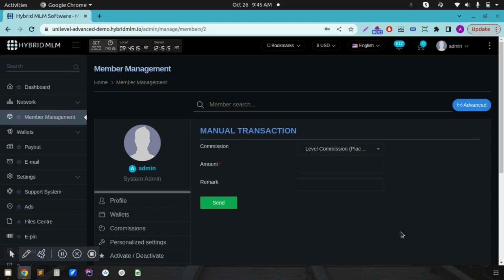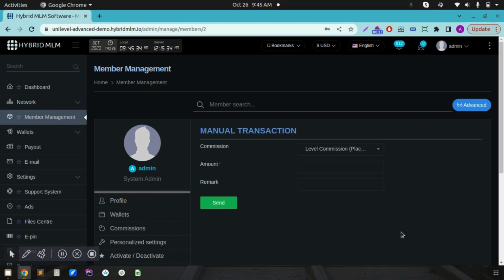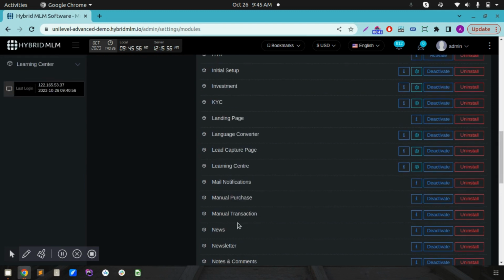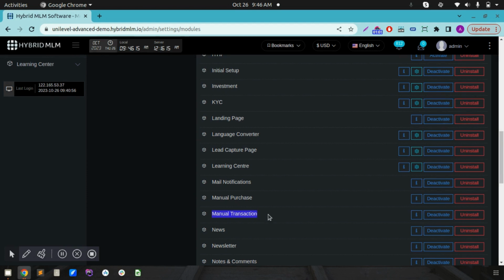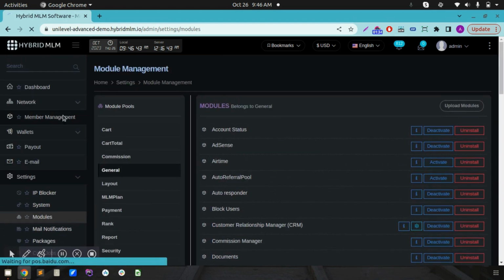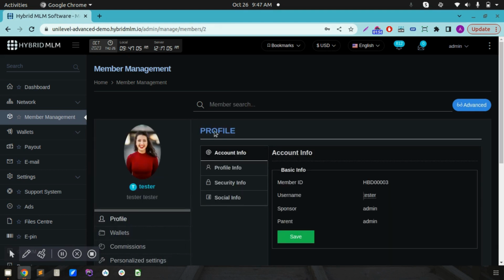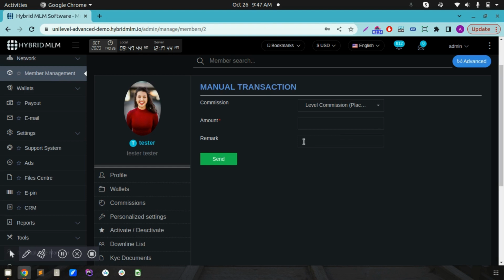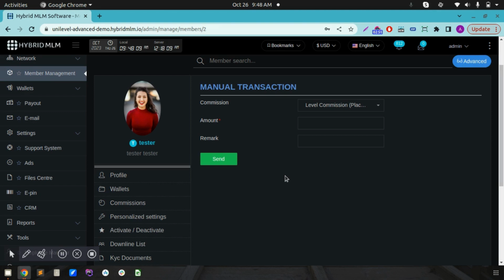Manual Transaction Module in Hybrid MLM Software| MLM Software Demo| Best MLM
Welcome to the Hybrid MLM Software Manual Transaction Module tutorial! In this step-by-step guide, we'll show you how to install and activate Manual Transaction Module into MLM Software. Follow along as we cover everything.

 Hybrid MLM is the #1 web-based MLM Software Development Company in India with global recognition in MLM Software business, as well as advanced integrated network marketing technology that proffers solutions to all enterprise multi-level marketing needs for all types of business portfolios.Hybrid MLM provide the best MLM Software solution with affordable price. Hybrid MLM Software is white label and secure also.

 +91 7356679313